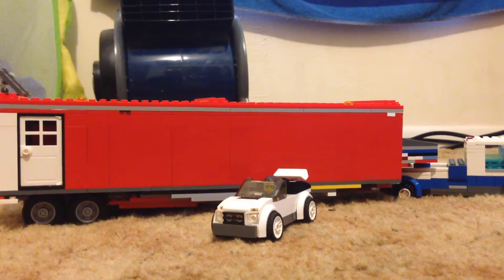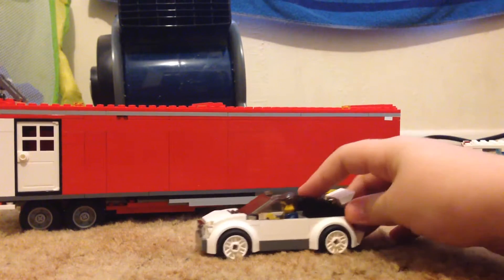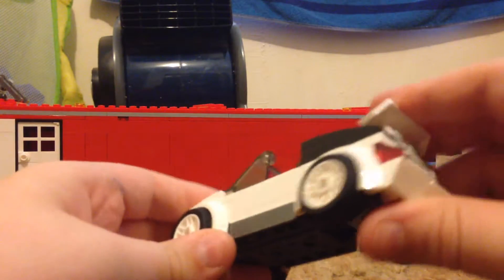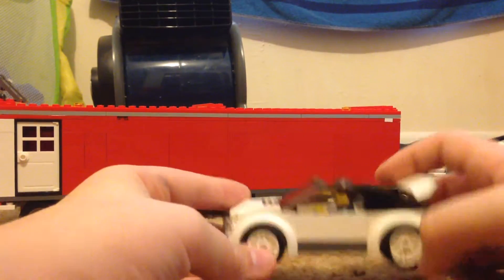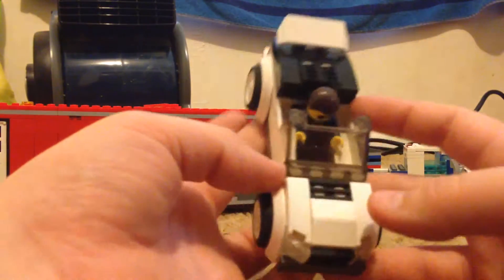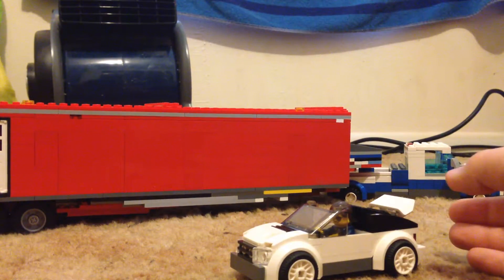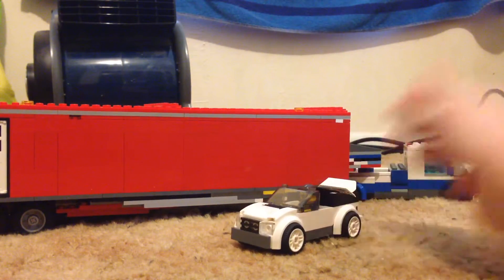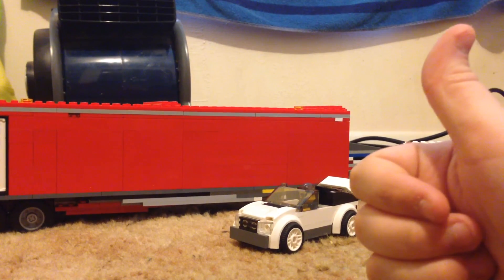White Lego MOC Bugatti veyron